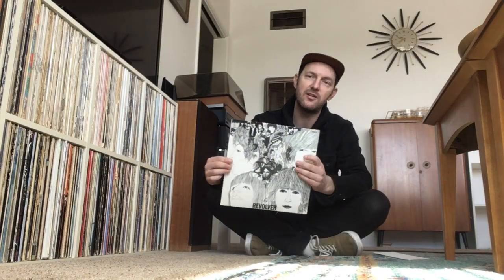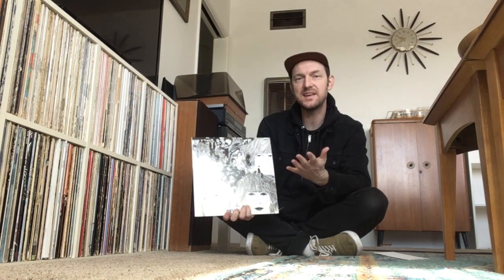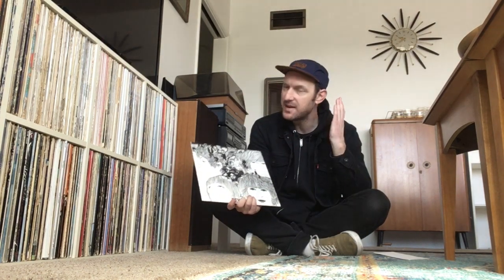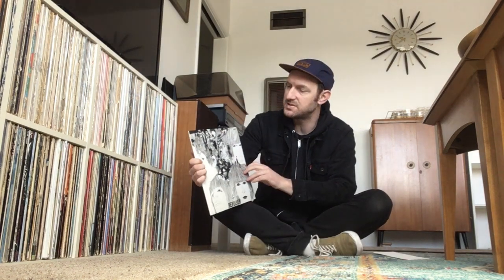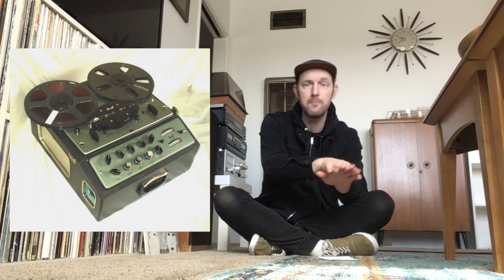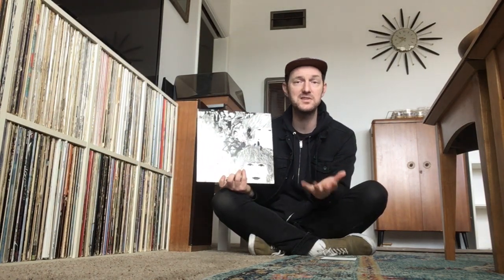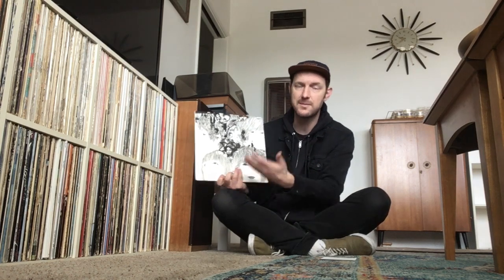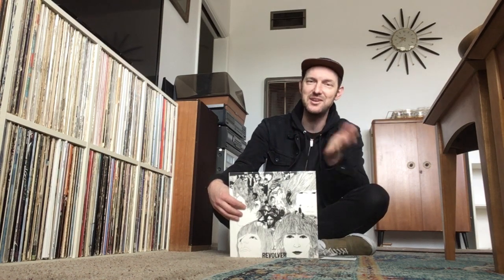The Beatles, Brenell Mk5, & The Tomorrow Never Knows Tape Loops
How The Beatles recorded the tape loops for "Tomorrow Never Knows"